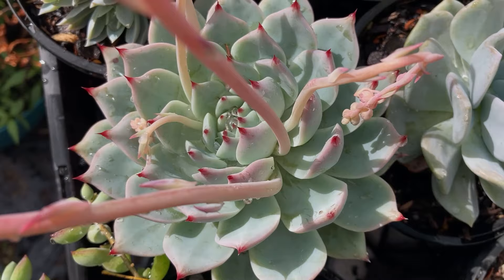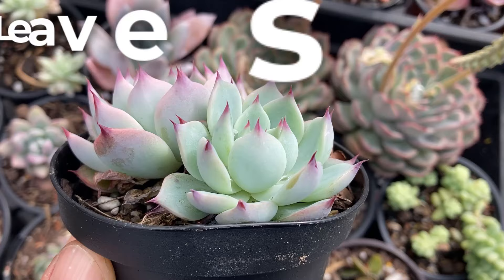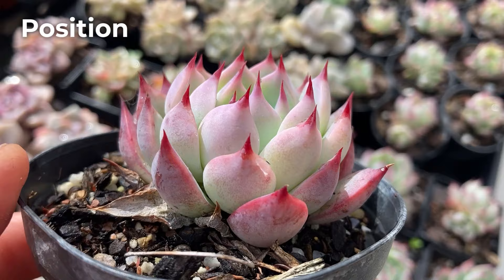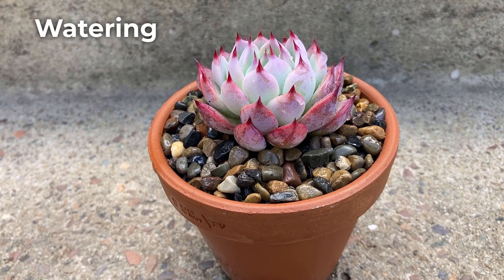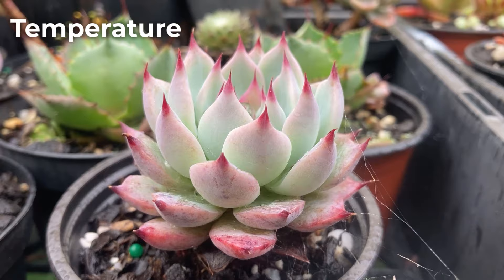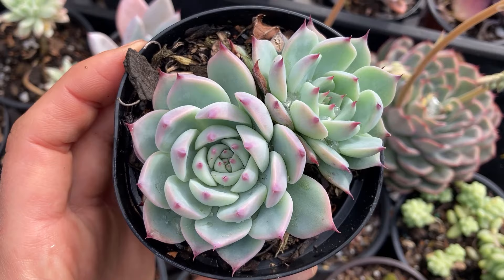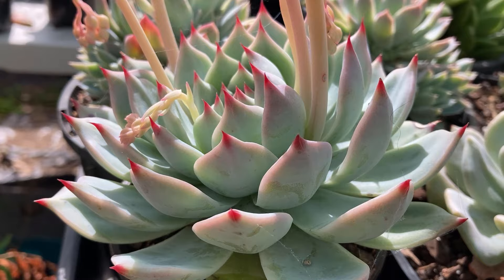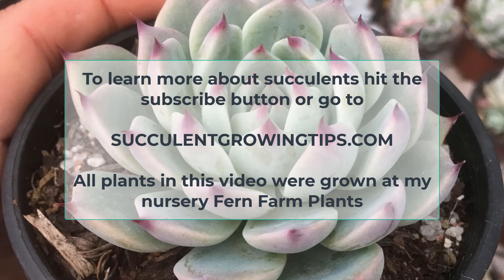Echeveria Chihuahuaensis Care & Propagation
Echeveria chihuahuensis or chihuahuaensis, both spellings are used, is a species native to Mexico. This plant is popular amongst succulent lovers due to its attractive red tips and a dusty blue rosette.

It’s closely related to and, sometimes mistaken for Echeveria colorata.

The beauty of this succulent has gained it the Royal Hortiucultural Society’s Award of Garden Merit. And it is no surprise as this Echeveria is a showstopper. Everything about it is stunning.

Echeveria chihuahuensis is quite hardy. The rosettes grows on a low stalk, close to the ground. Individual plants can reach approximately 12cm/5in in diameter and 10cm/4in in height, when grown in ideal conditions.

Chihuahuaensis forms small clumps. Once a rosette is mature, it will produce offsets at the bottom. Each offset will then go on to produce offsets of their own. This plant is, however, not extremely prolific in growing offsets and usually produces 2-3 every growing season. Sometimes it will produce none.

The leaves form a symmetrical rosette shape. They are quite short and stubby. The more stressed the plant gets, more stubby the leaves. The leaves are also covered in a thick layer of the white dust-like substance called the farina. Farina is a natural sunscreen many plants develop, giving the plant a softer look. Whatever you do, don’t rub the farina off as this could result in the leaves getting sunburn.

The colour can change throughout the year based on seasons, temperature and sun exposure. It can range from light-blue to light-green. The tips of the leaves are pink and when the plant is stressed, back of the leaves also turn pink-red.

Timeline:

00:00 Intro
00:50 Description
02:04 Care
05:14 Propagation
07:20 Pests
07:51 Flowers
08:23 Toxicity